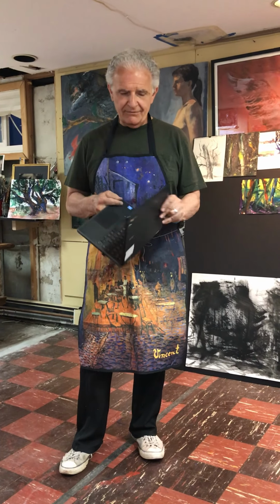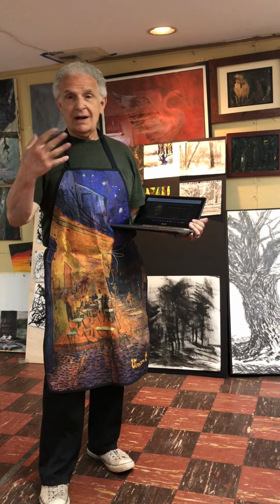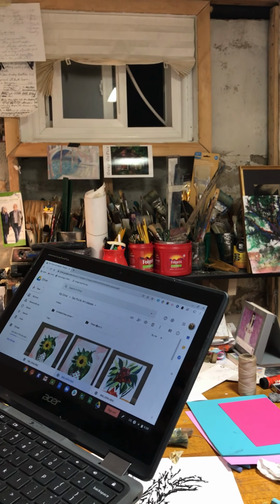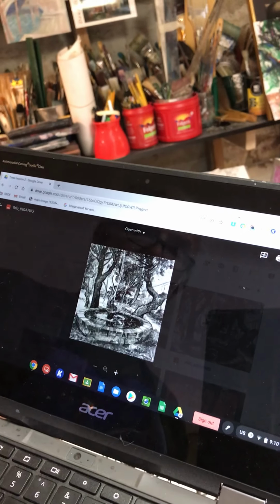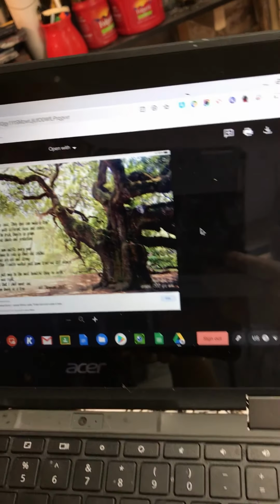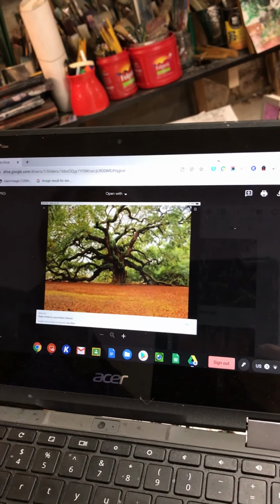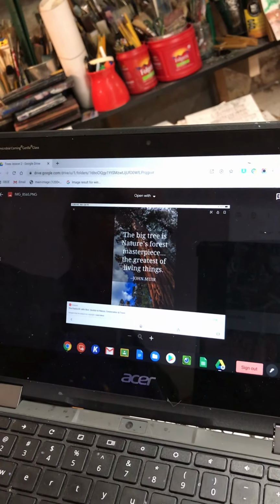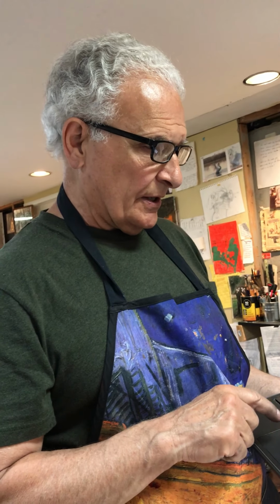Studio Art with Doug DePice- Lesson #2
Join us for a video tutorial from experienced art teacher and artist Doug DePice. In this lesson, Mr. DePice will teach the basics of creating fine art featuring trees, using common household art supplies.